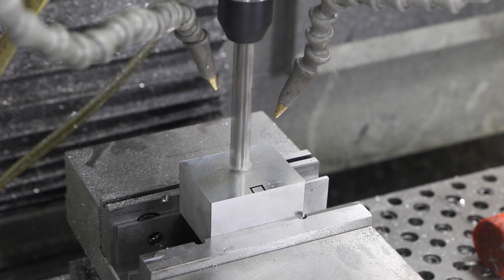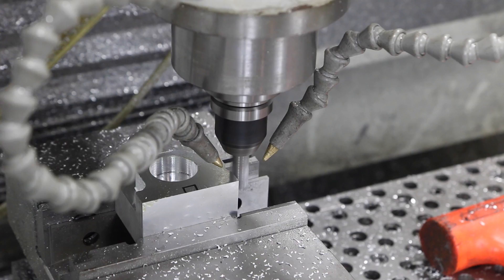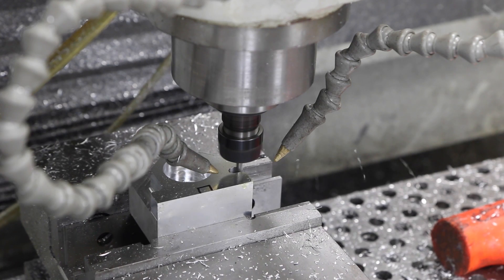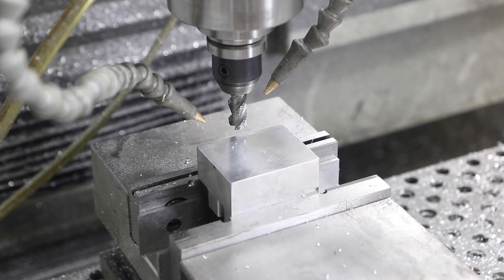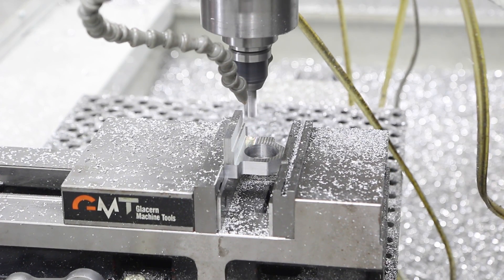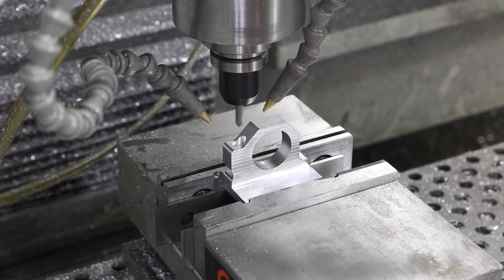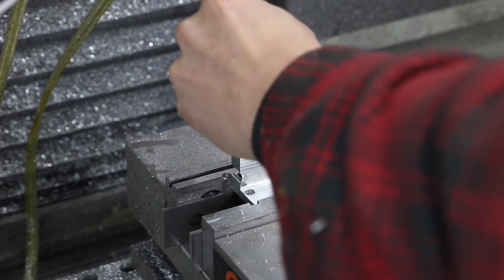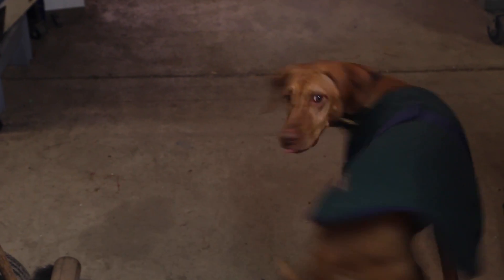CNC Machining GrabCAD Free Split Clamp on the Tormach! Part 2 Widget25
GrabCAD may be the best website you've never heard of.  A vast repository of free CAD models and an amazing way to learn CAD or help build projects!

This part is a request from a customer.  It's a SolidWorks GrabCAD file which is even more powerful as we can walk through the parts design.

In our typical 1-2-3 punch, we're going to look at the SolidWorks CAD, then cook up some toolpaths with SprutCAM and then machine on the Tormach PCNC 1100 Mill!

DeWalt Multicutter (one of my FAVORITE shop tools)
New Mitutoyo Calipers